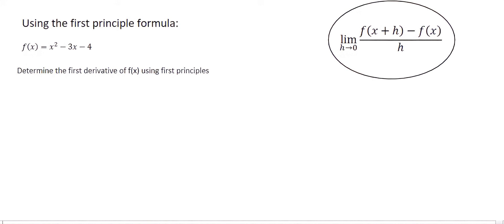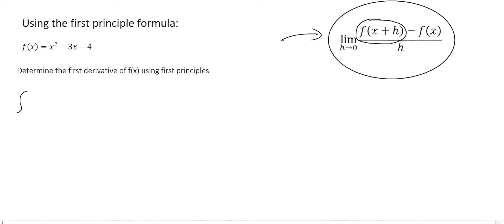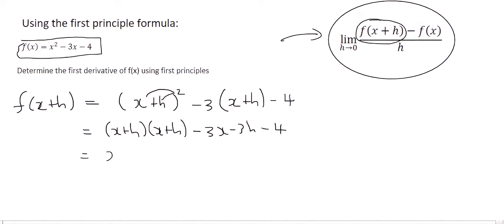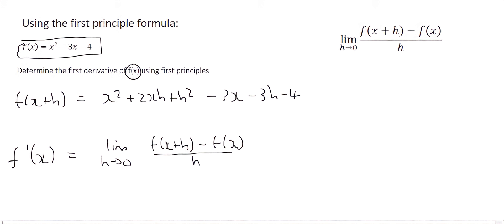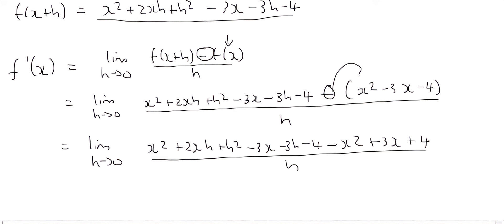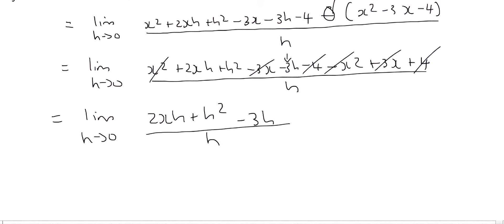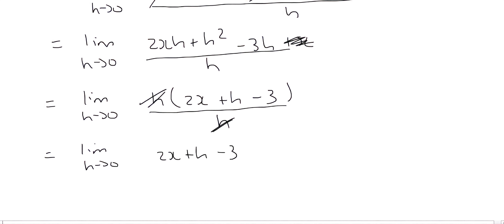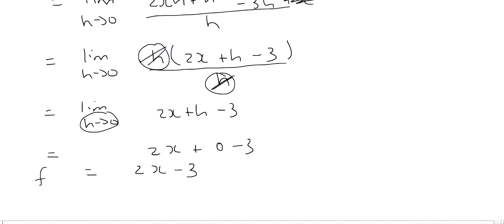First Principles Calculus Grade 12